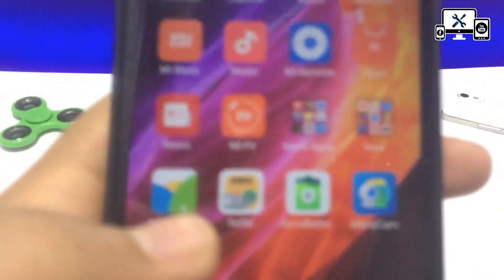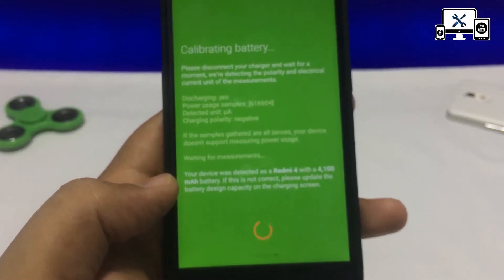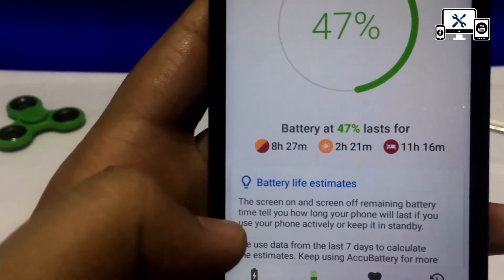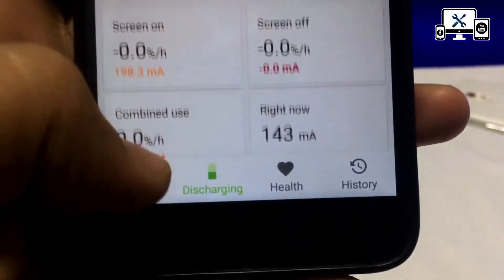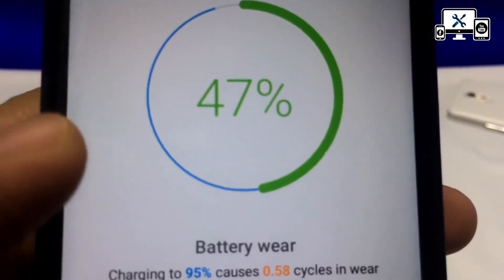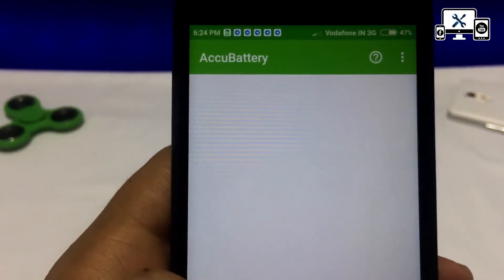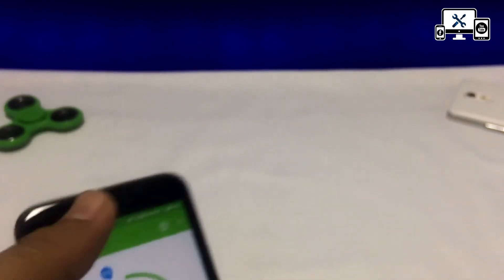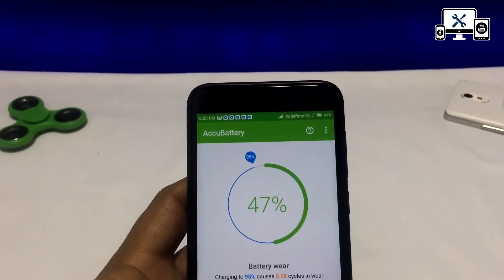No 1 Battery Saving App For Android Malayalam Video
Accu​Battery protects battery health, displays battery usage information, and measures battery capacity (mAh) based on your device.

©NOTE : All Content used is copyright to Tech Tips Malayalam™. Use or commercial Display or Editing of the content without Proper Authorization is not Allowed